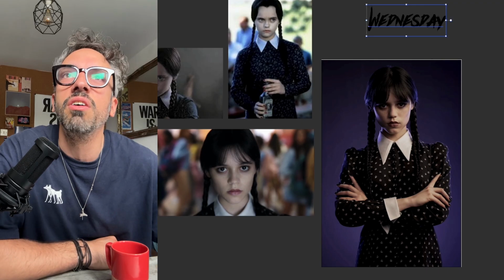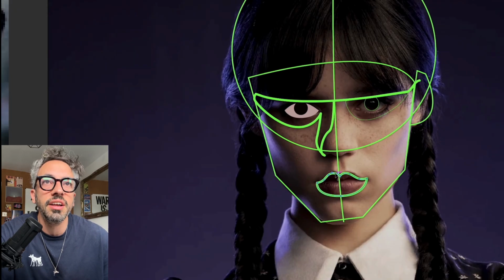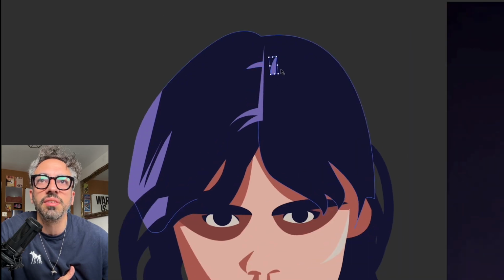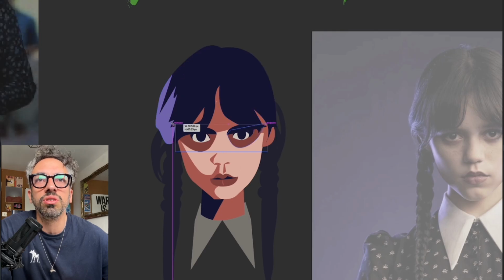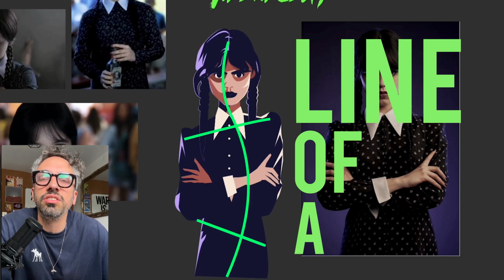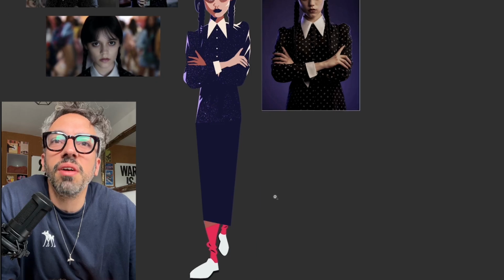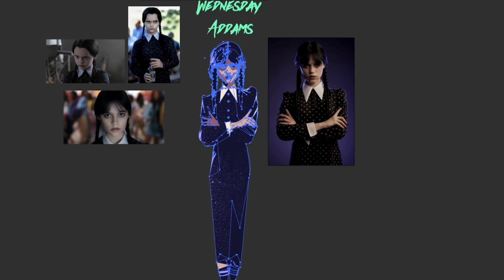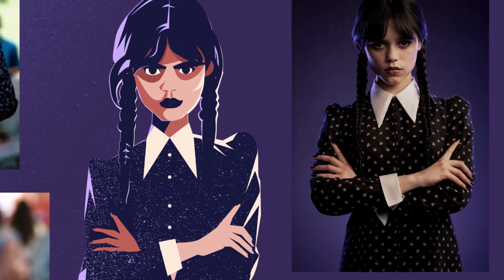How to draw Wednesday Addams 🎨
🎨 Full Video Class On How to draw Wednesday Addams l 🎨
In this video I take you behind the scenes of my Wednesday Addams character design, from the first sketches to the final illustration. You’ll see how I approach shape, mood, and expression to bring this iconic character to life in my own style.
If you enjoy animation, illustration, or simply love watching the creative process, this video is for you.

🎨 Tools I used: Adobe Illustrator